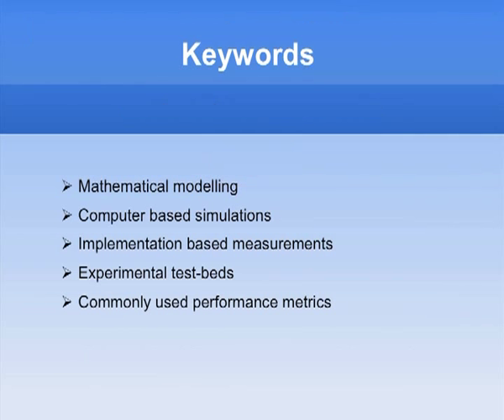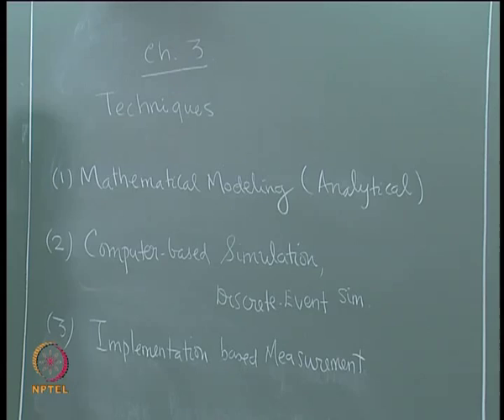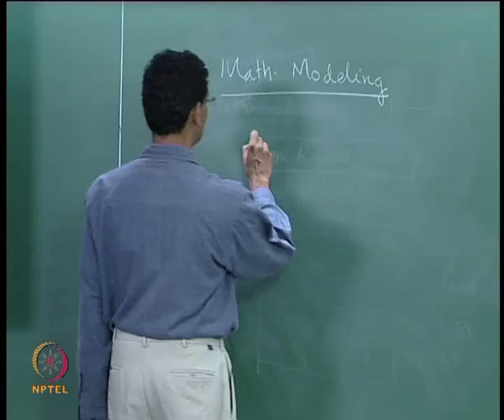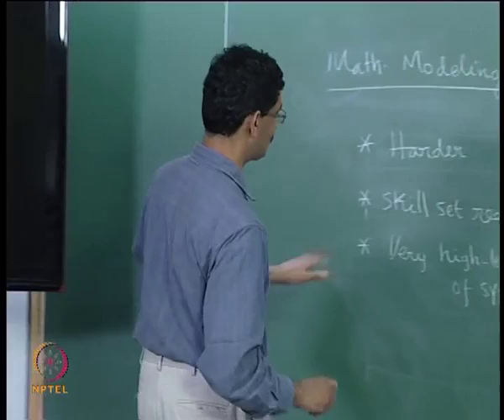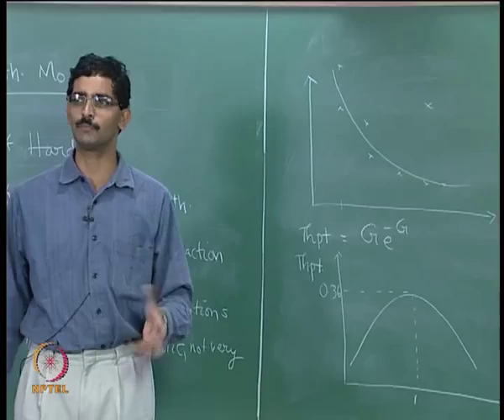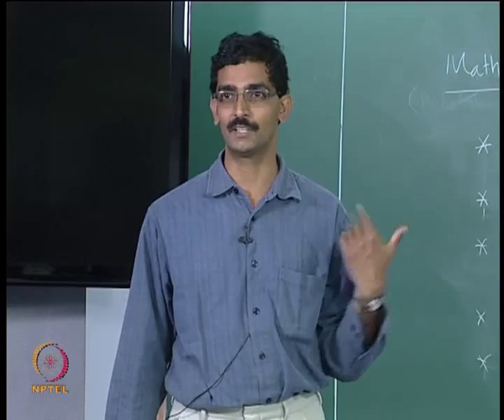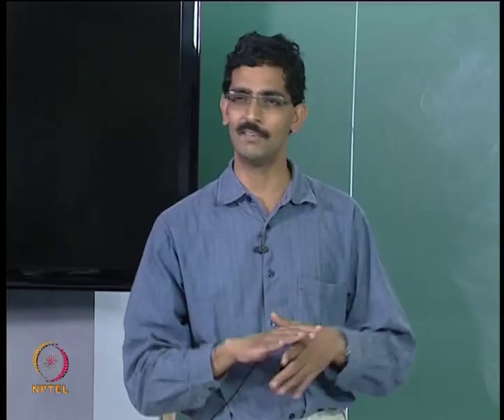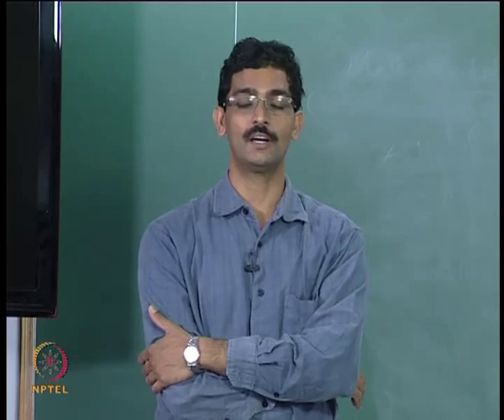Mod-01 Lec-03 Selection of techniques and metrics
Performance Evaluation of Computer Systems by Prof.Krishna Moorthy Sivalingam, Department of Computer Science and Engineering, IIT Madras. For more details